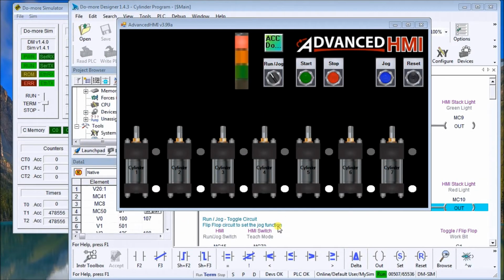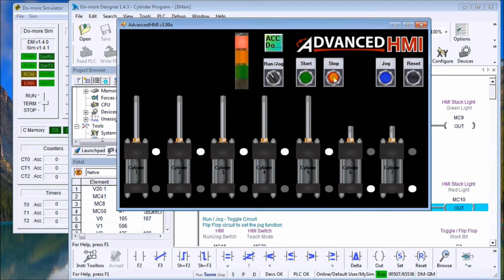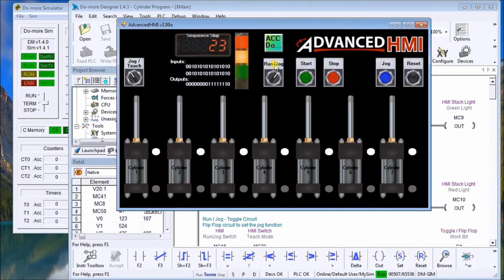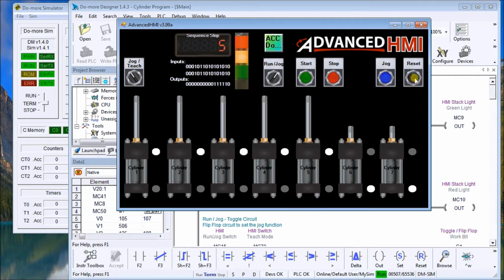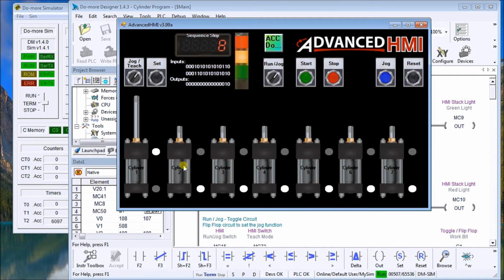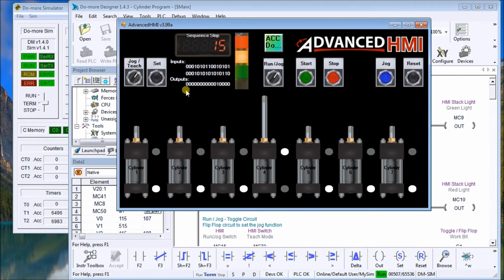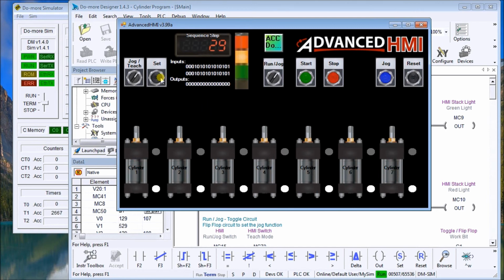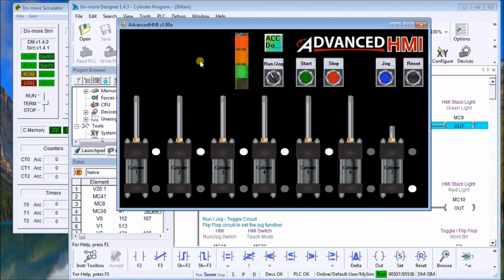Master 7-Cylinder Sequencer: Program 500 Steps Like a Pro!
We will continue the series by looking at a sequencer controlling seven cylinders that can be taught. The cylinders can be programmed by the operator from the AdvancedHMI screen. You will be able to select what cylinders to activate at each step and program in 500 steps.
We will be using AdvancedHMI to communicate Modbus TCP to the Automation Direct Do-More Designer Software Simulator.

More information can be obtained at our website. This includes the programming code to download. This is part 6 of a 6 part series.